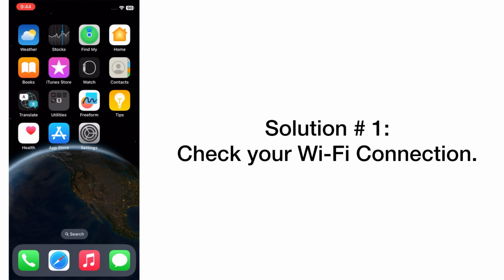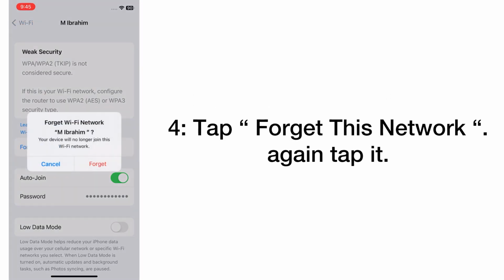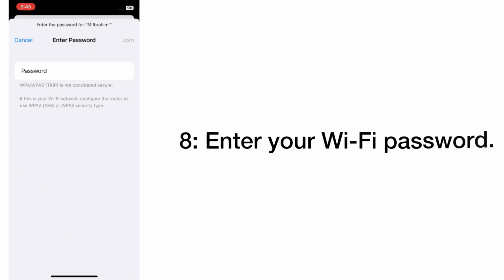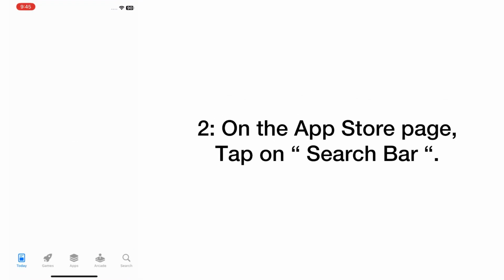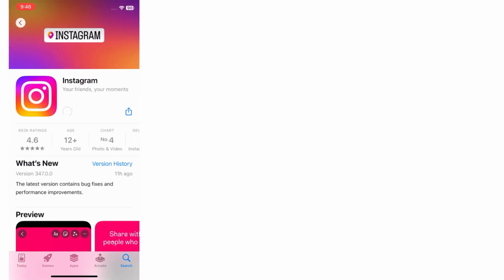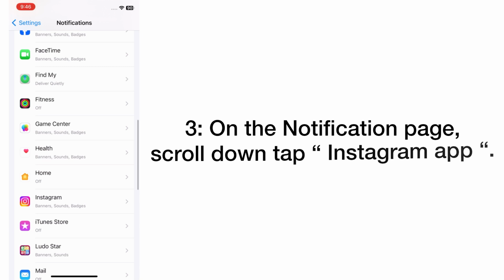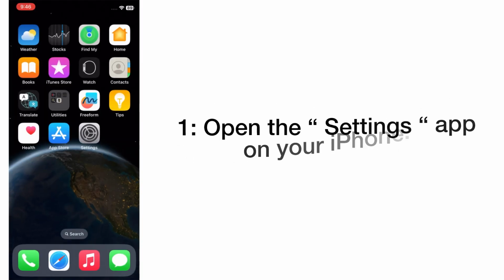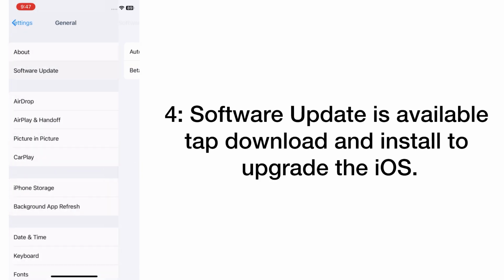How to Fix Instagram An Expected Error Occurred Problem on iPhone in iOS 18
Your Questions;-

an unexpected error occurred instagram
instagram an unexpected error occurred please try logging in again
an unexpected error occurred in stagram iphone
an unexpected error occurred on instagram,how to fix error unexpected occurred on facebook
instagram an unexpected error occurred
instagram an unexpected error occurred problem
how to unexpected error occurred on facebook
how to solve instagram an unexpected error occurred problem